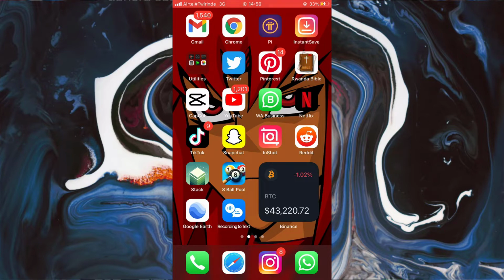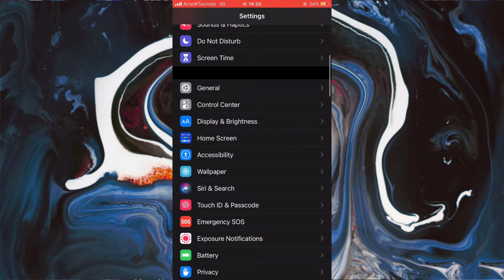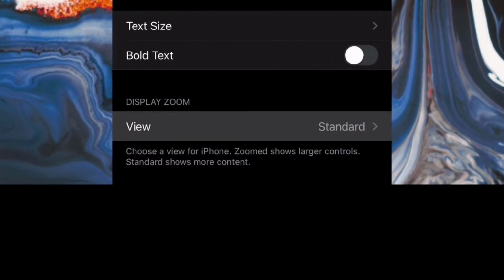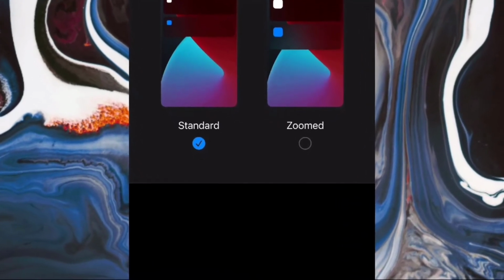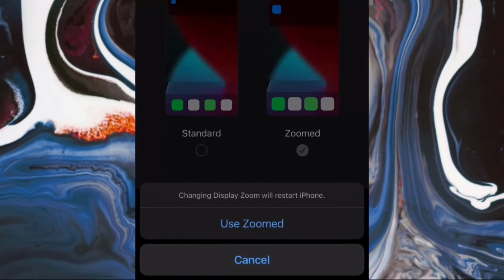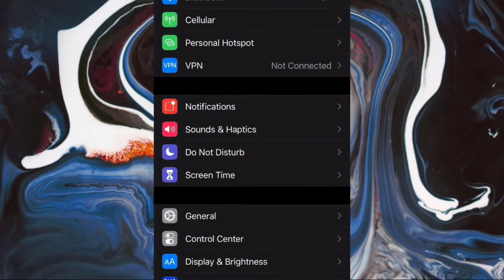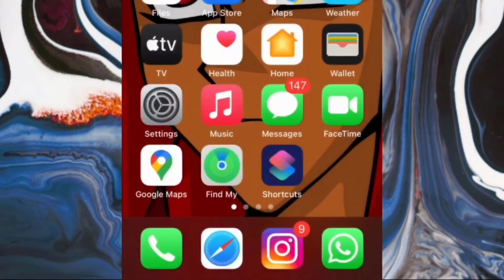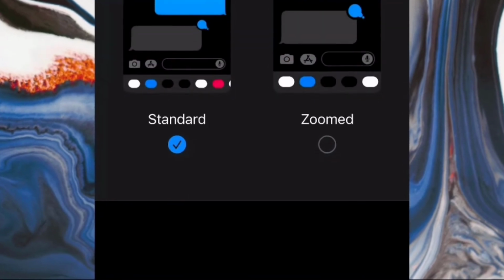how to increase your display size on iPhone